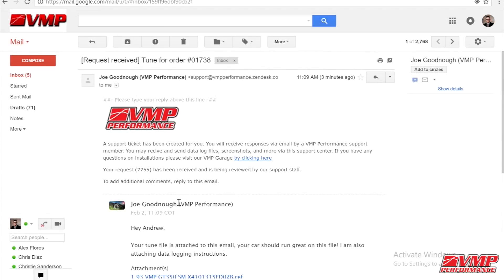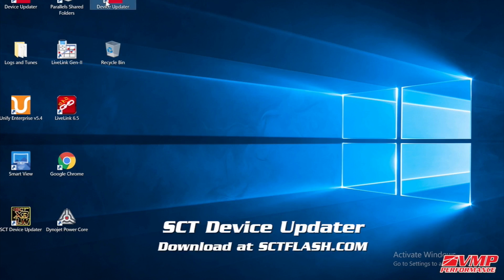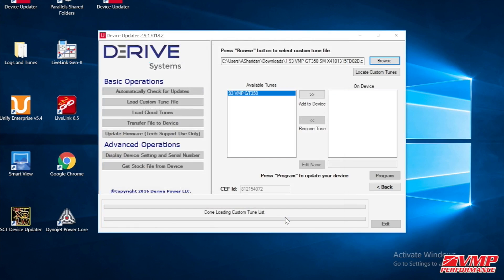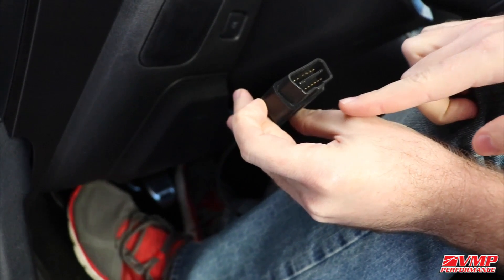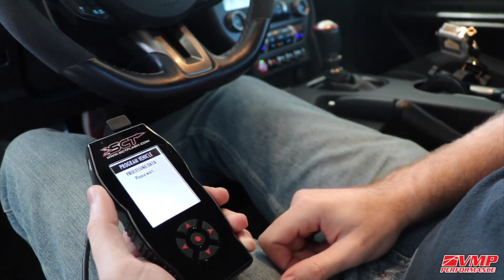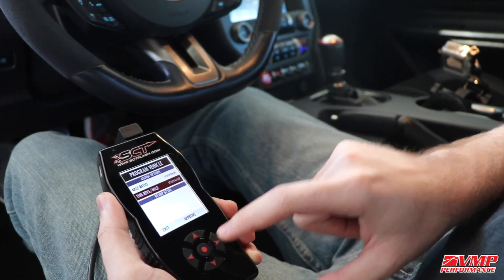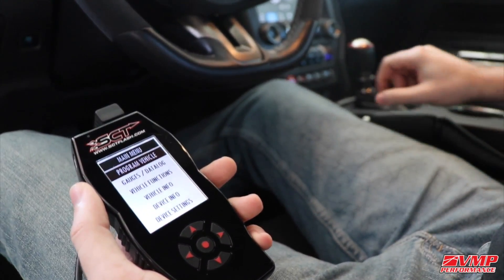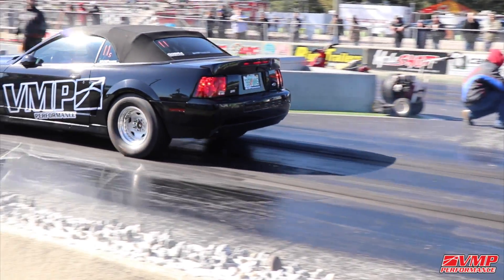How To Load Custom Tune File to a SCT Device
How to load a custom tune file on a SCT device using SCT's device updater software.